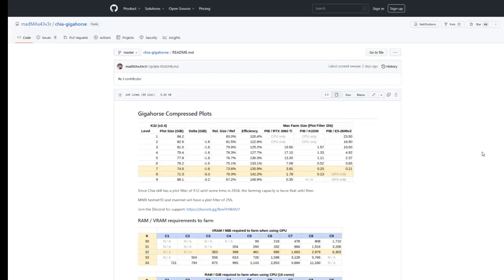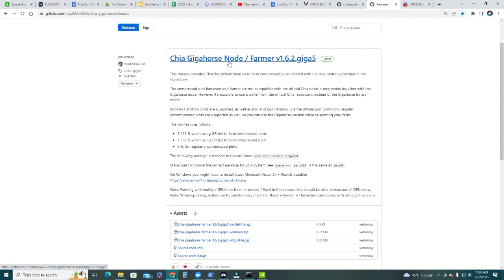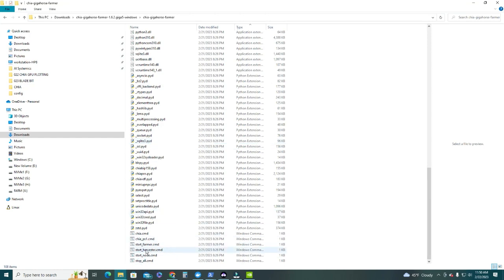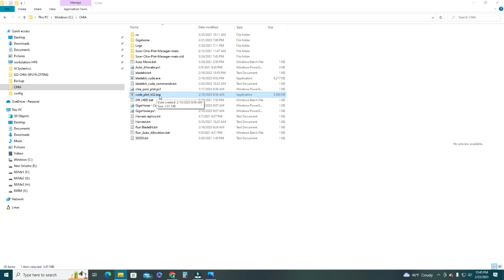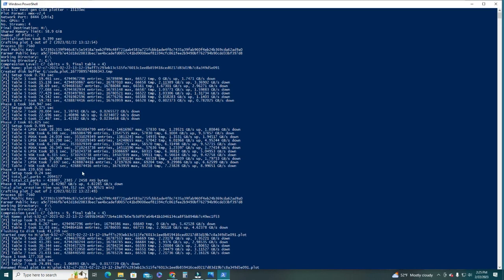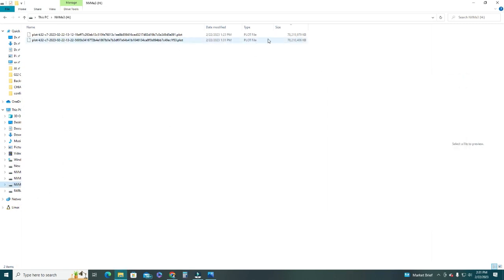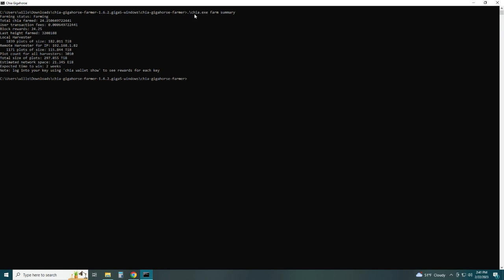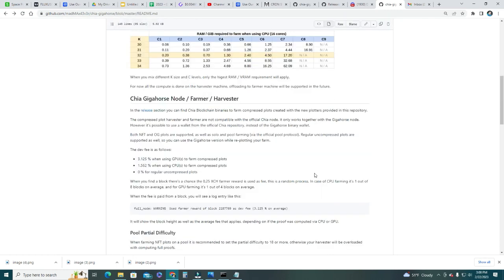Farming Gigahorse compressed plots and Chia plots - Just released! Windows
In this video we will show how to farm Gigahorse compressed (GPU) plots as well as regular Chia plots in Windows systems.

ETH Address: 0x2C277031e9e284Bb4fC30d3C851dB42fd3345d39
XCH Address: xch183mlmk6qvn7yqudhsg8z4ztl2sh9wp7rmz39f3an0n2jg4t04k4sds6964
KAS Address: kaspa:qr24ymfty2csfj7tp6ac3rcmf0q063u37575dq9rrtqy6k6j4yrycnlpsrfr4

AIC Amazon Store